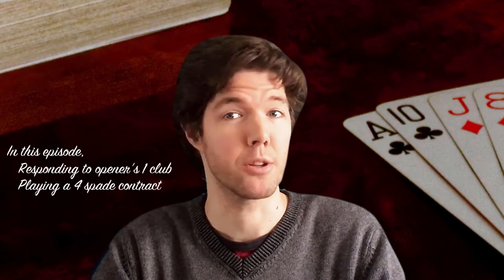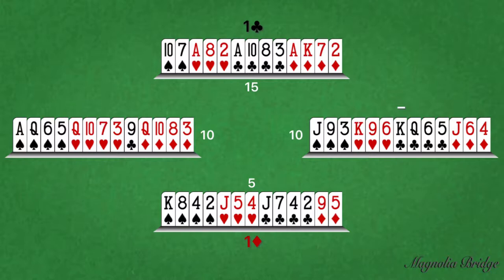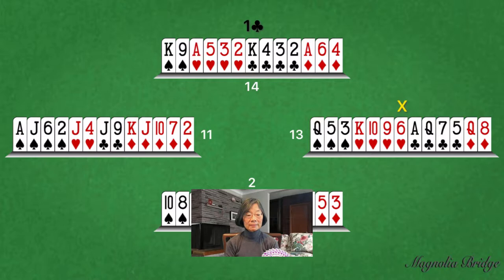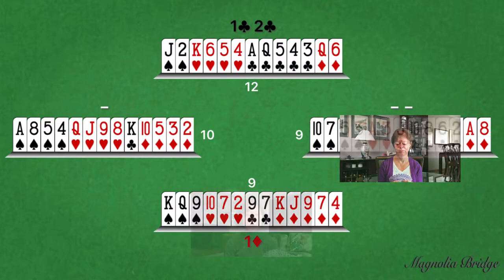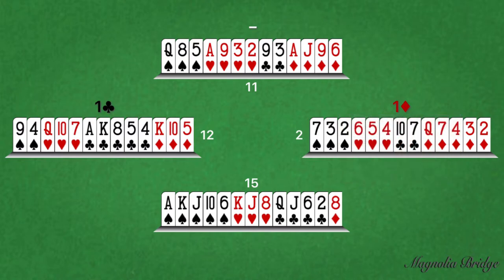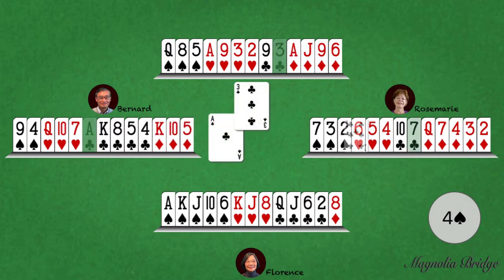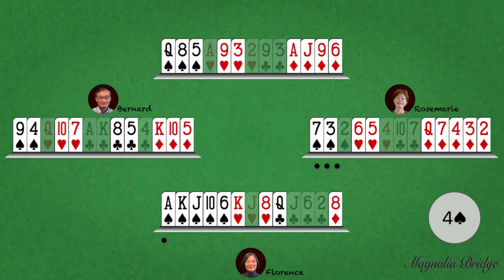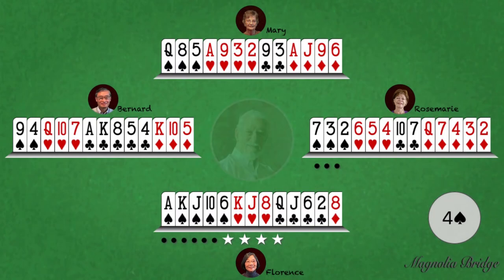Responding to one club opening bids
In this episode, how to respond to 1 club opening bids and playing a 4 spade contract.

Explore how aspects of your bidding style differs from the Magnolia bidding style and whether you would play the hands as well or even better.